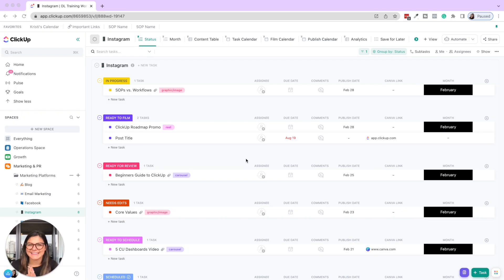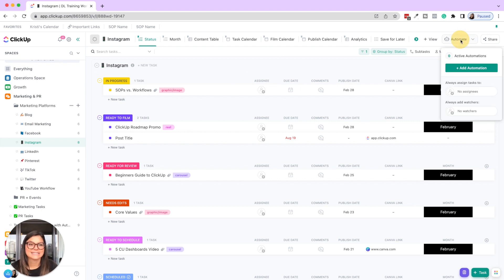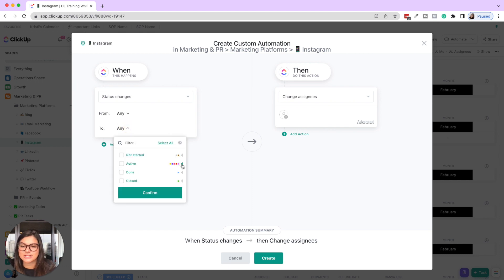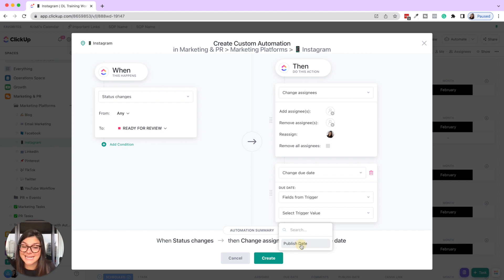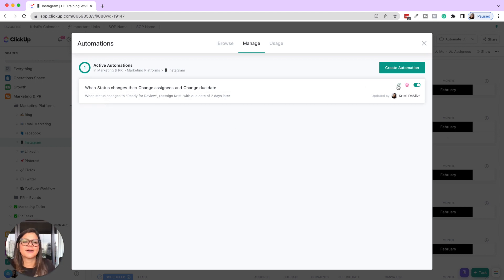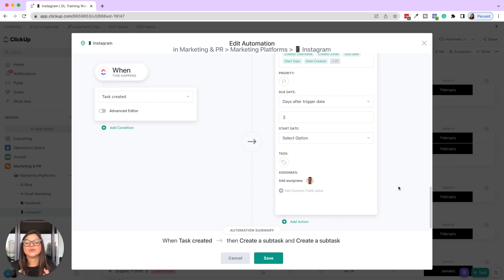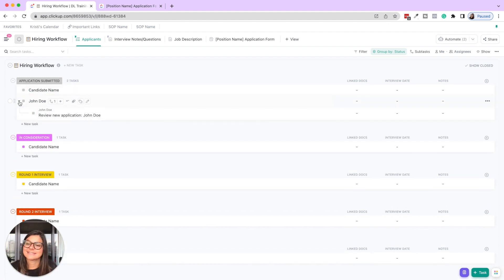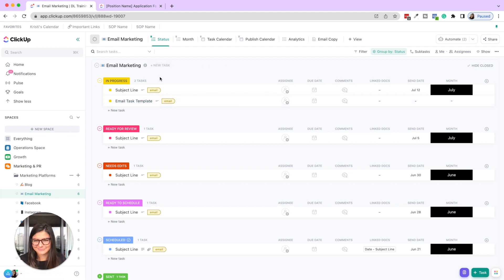5 ClickUp Automations That Will Change Your Business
Wondering how to get started with ClickUp automations? Look no further! With this video, learn how to automate your systems with ease through ClickUp! Efficiently running your day-to-day business and projects is important, but can be time-consuming. Why not let ClickUp automations do the heavy lifting?

🚀 Save $$$ on your first year of HoneyBook: or code dasilvalife

RESOURCE LINKS 🔗

Do you want to learn more about ClickUp and HoneyBook?
The one-stop-shop membership with all the resources you need to streamline your business!

Teaching you how to organize your systems and transform your business!